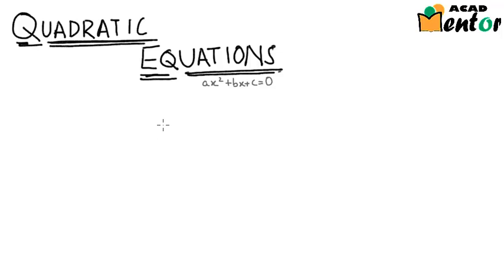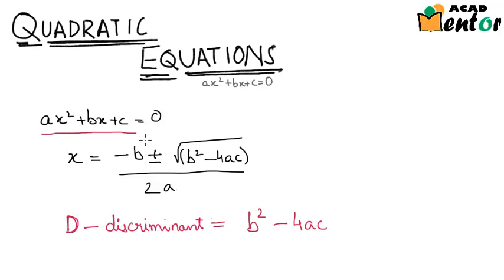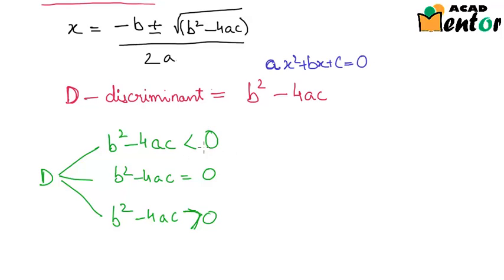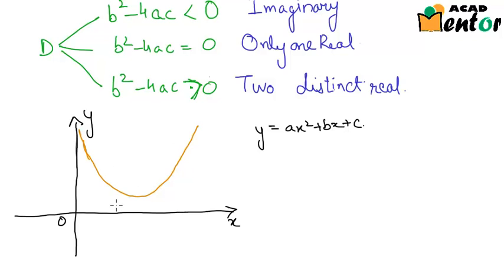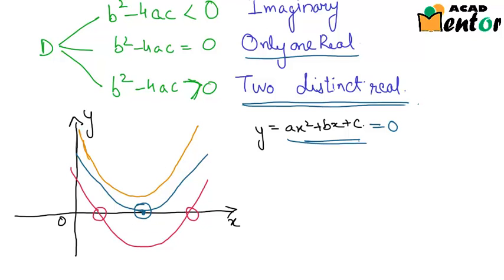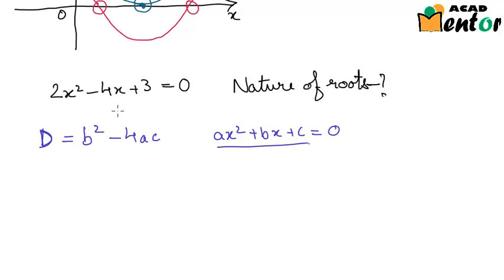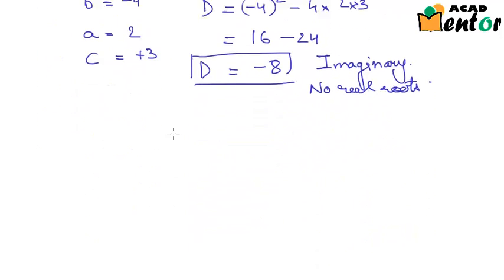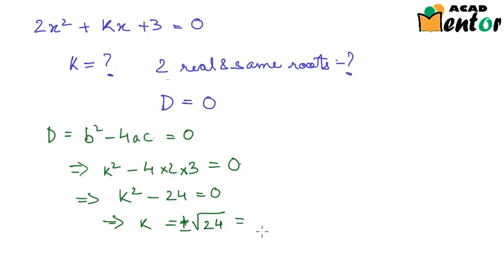10.4.8 Determine Nature of roots from D - Quadratic Equations - Class 10 CBSE